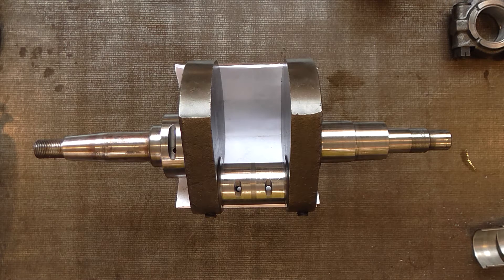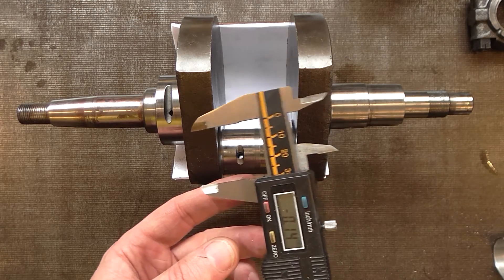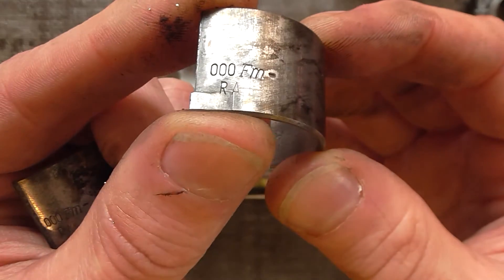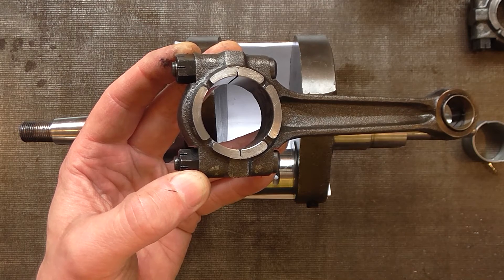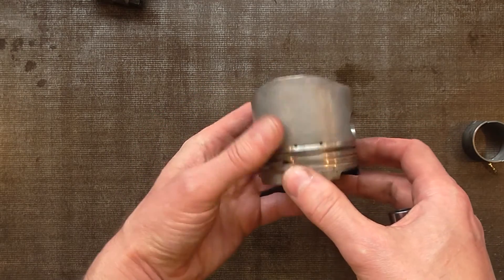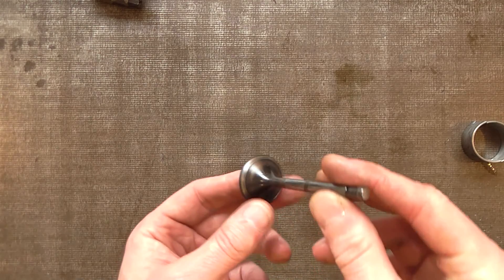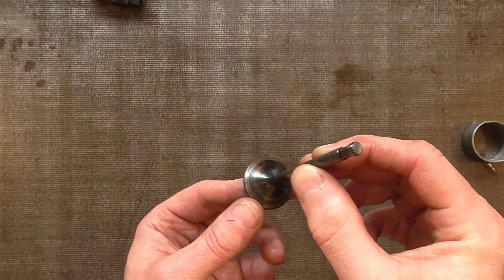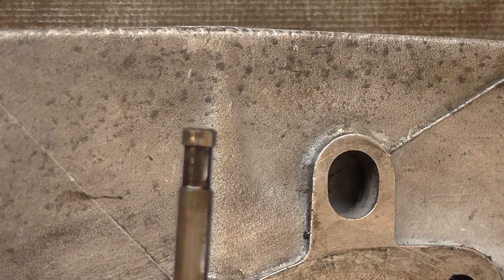Morini 350 Engine strip & inspection part 3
Examining the crankshaft and other components